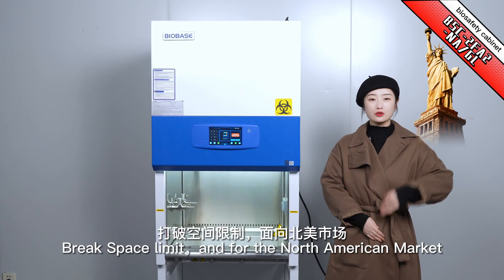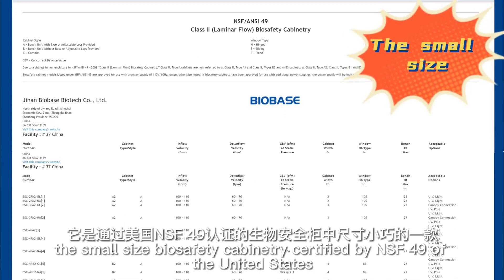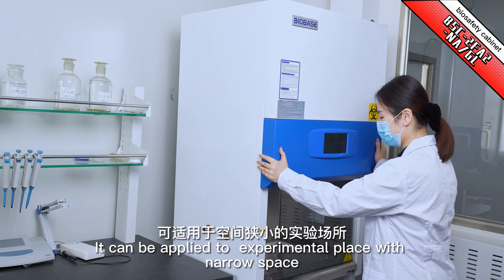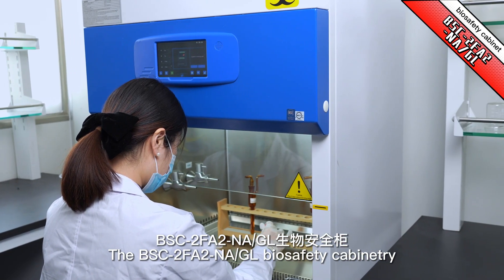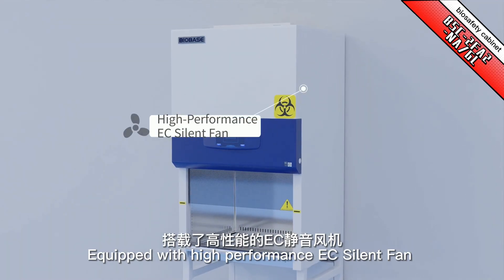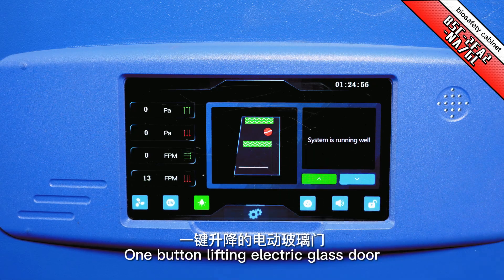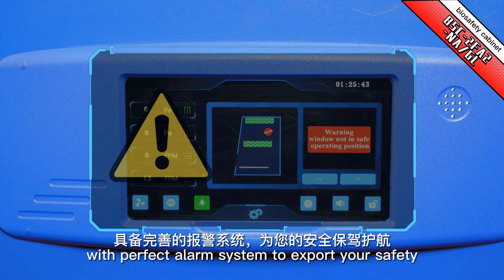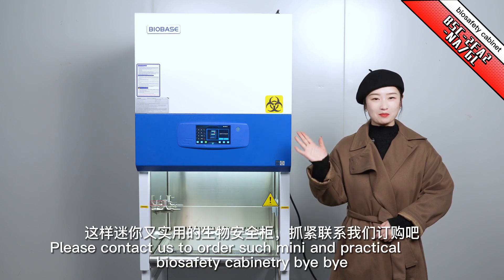BIOBASE biosafety cabinet BSC-2FA2-GL/NA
BIOBASE biosafety cabinet BSC-2FA2-GL/NA has passed the NSF/ANSI 49-2020 standard certification, breaking the space limitation, not bound by the venue. Additionally, it is with complete certifications and mature production technology. Welcome to inquire!